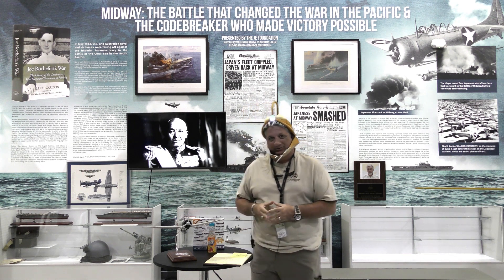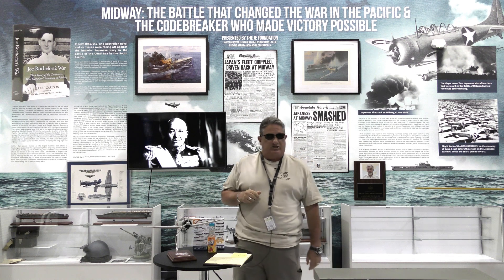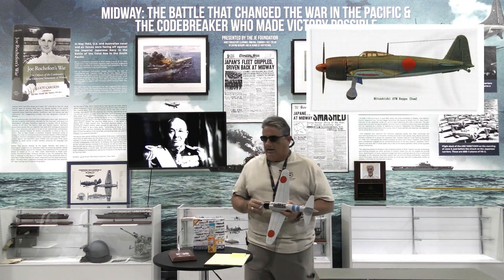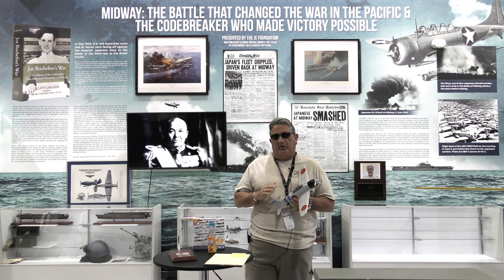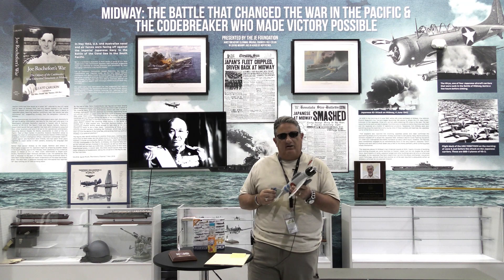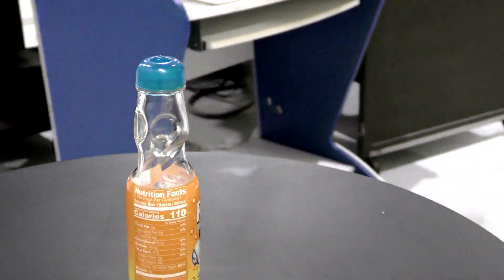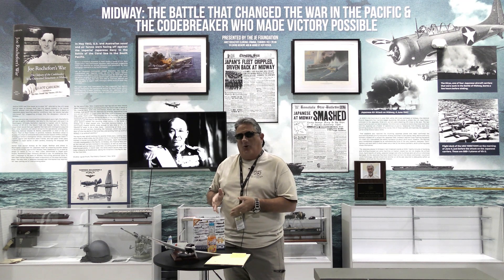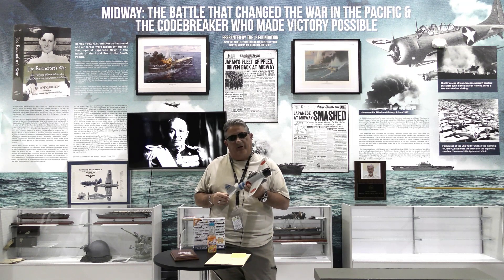A6M Zero - Warbird Wednesday Episode #80